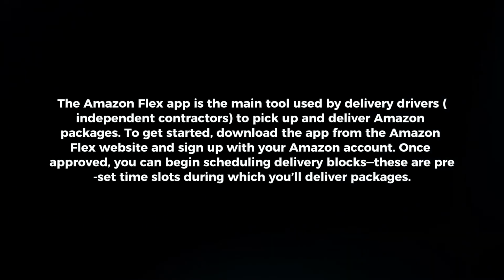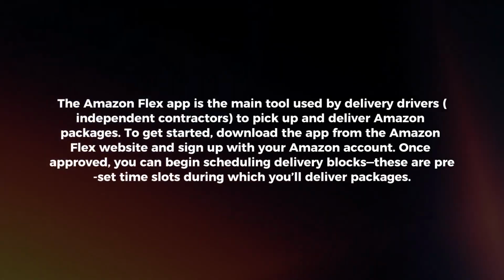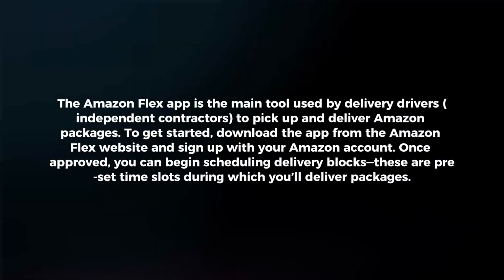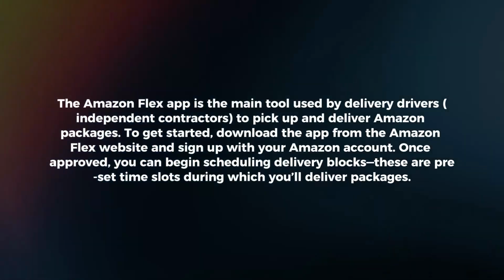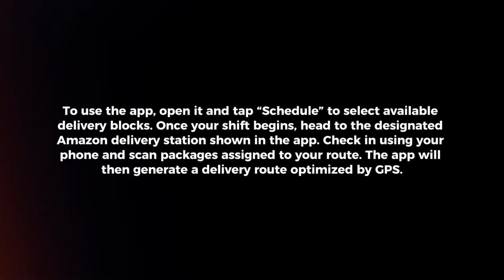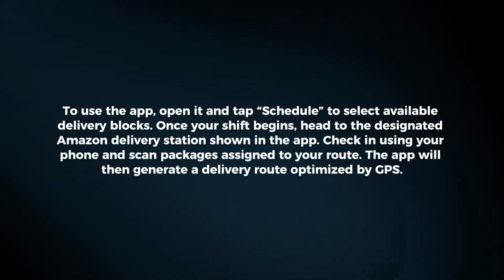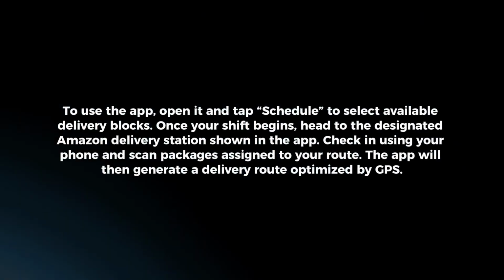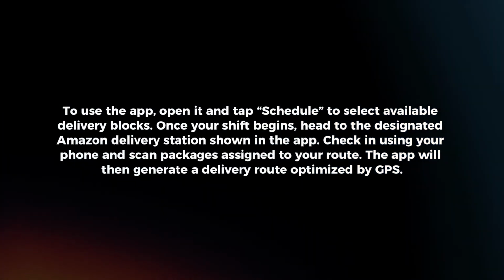How To Use Amazon Flex App For Delivery (2025)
In this video I will explain How You Can Use Amazon Flex App For Delivery In 2025.